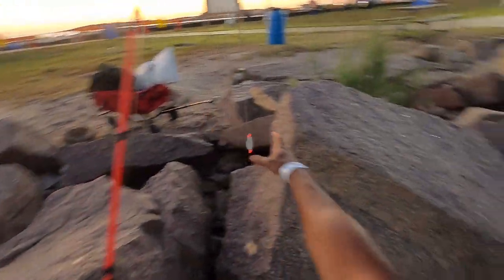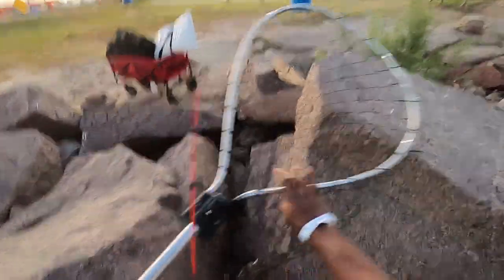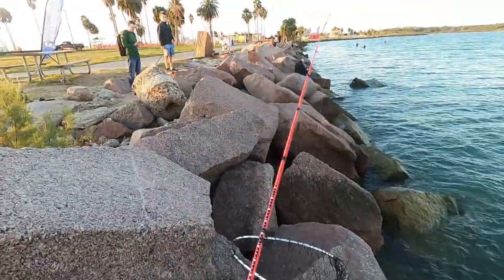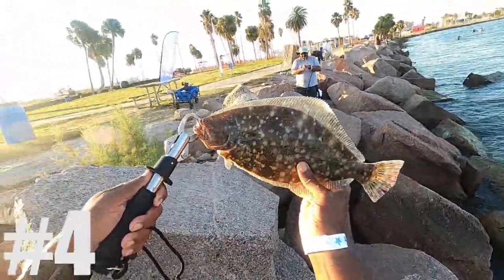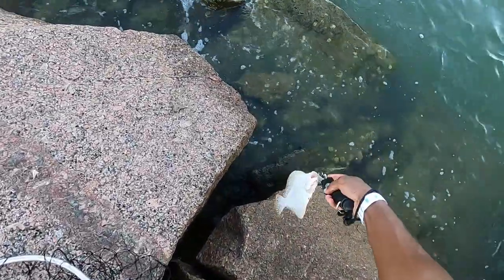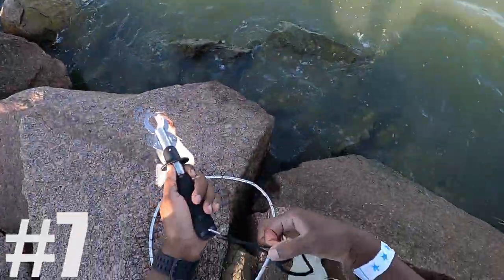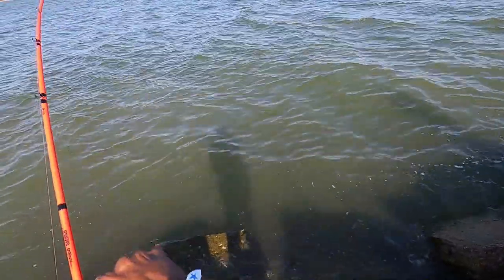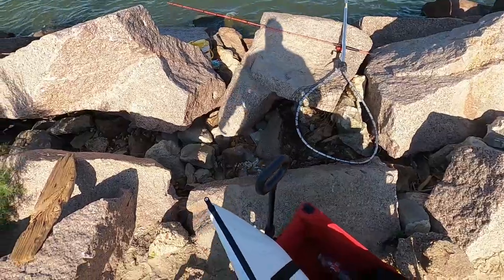SEAWOLF PARK FLOUNDER RUN 2020: 2 MAN LIMIT FISHING IN ONLY 4 HOURS IN GALVESTON TEXAS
Check out all the gear featured in this episode I made it to Galveston Texas' Seawolf Park to get a jump on the 2020 Flounder run and was able to get a 2 man limit after 4 hours of fishing. Well kind of. You'll see.

Camera Equipment:
Canon G7X Mark II
DJI Mavic Mini